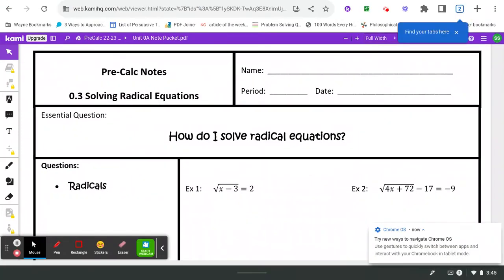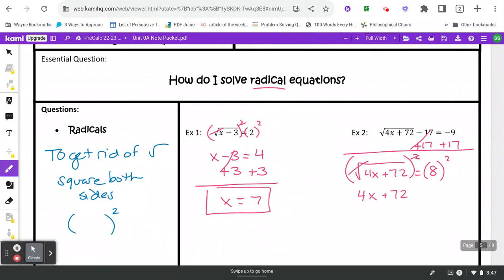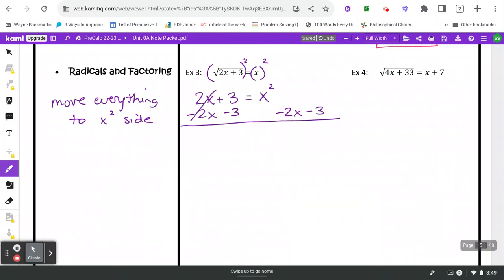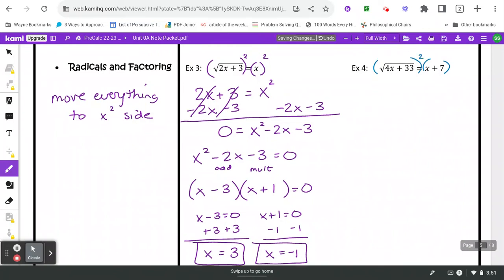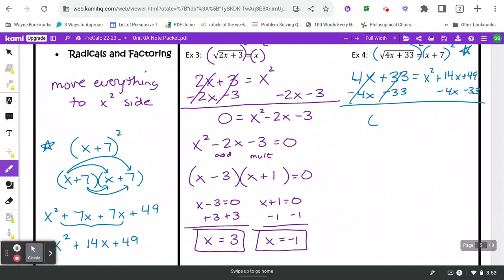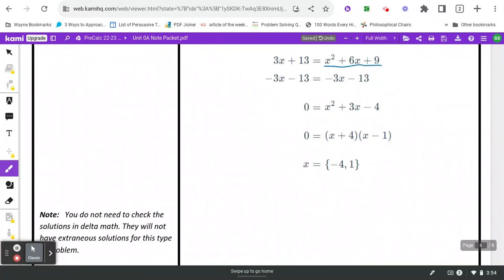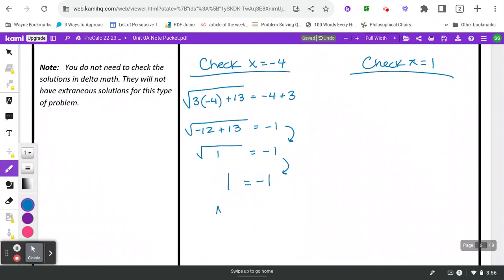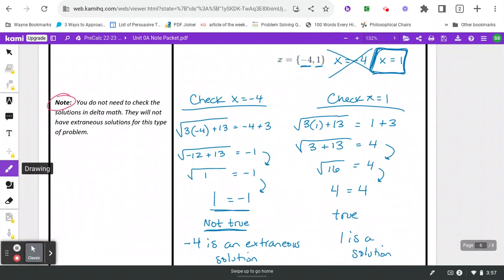PreCalc: 0.3 Notes - Radical Equations